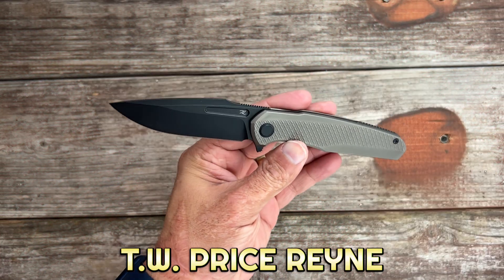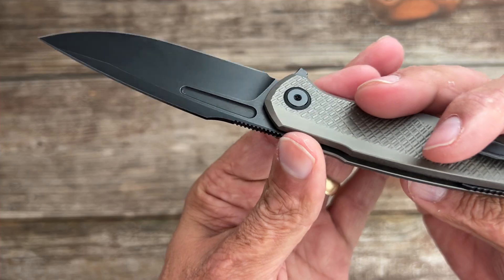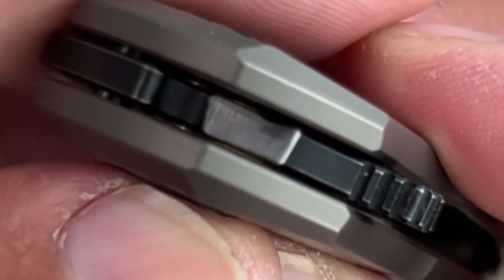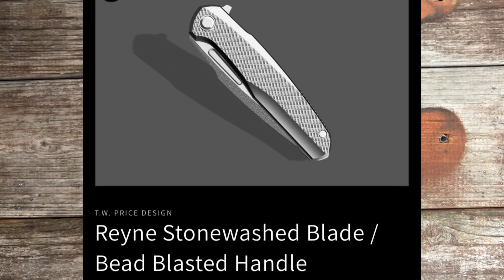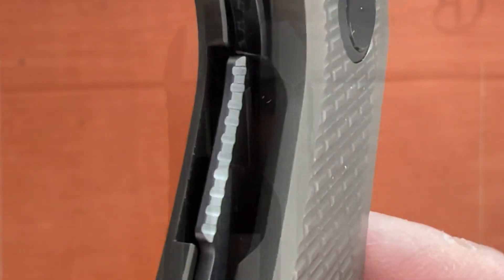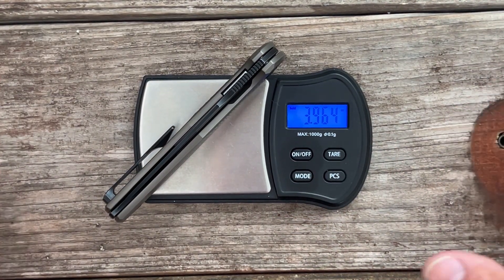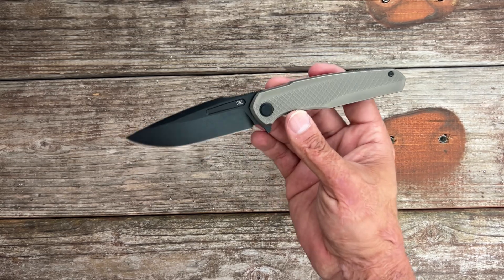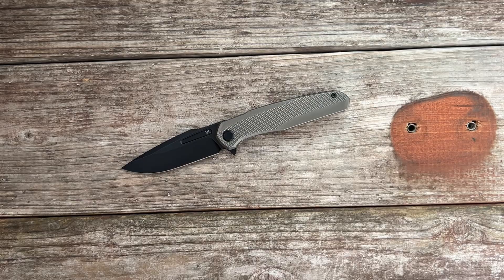Knife Enthusiasts Get Ready: TW Price Reyne Proto Knife Review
He Can’t Miss! TW Price Reyne Prototype Review and Updates. This is the second design for TW Price, the first one was the Dawn and I preordered it immediately after my review. He does a great job with designing clean and elegant looking knives. In this video we take a look at the good, the bad and also talk about the changes that he will be implementing to the final version. What are your thoughts on this design?